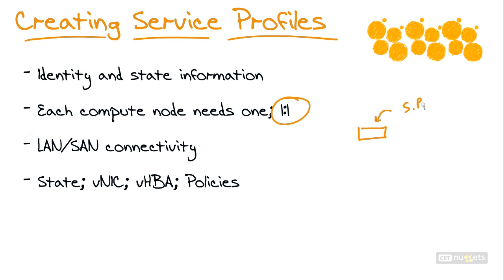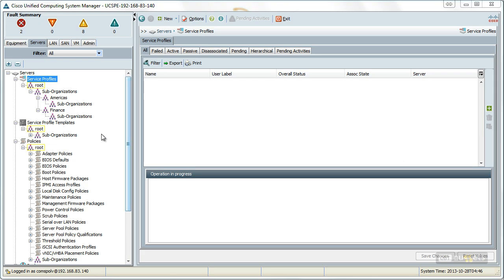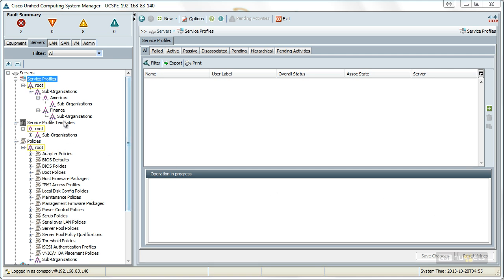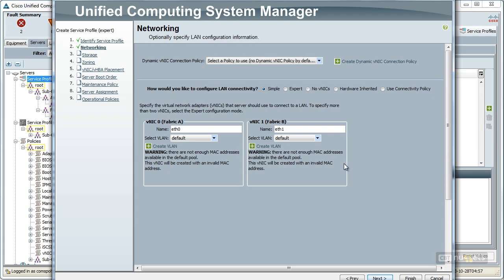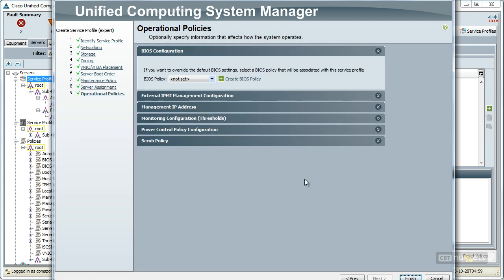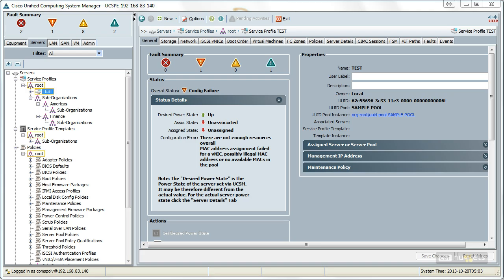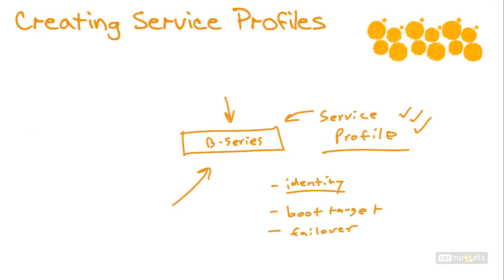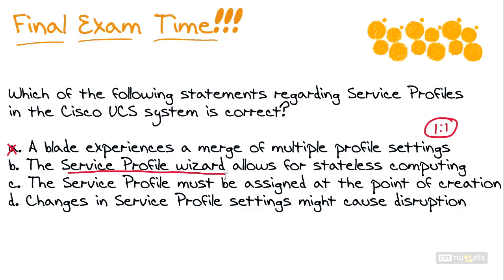17 Creating Service Profiles